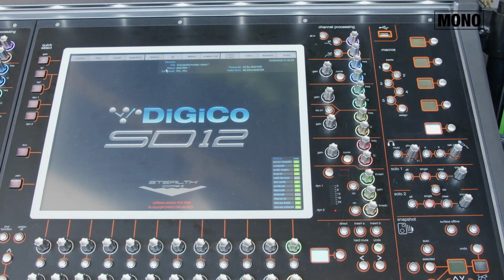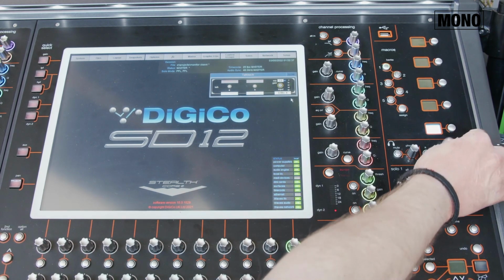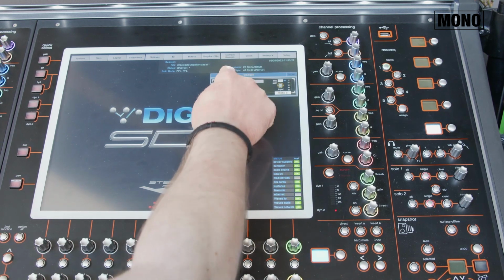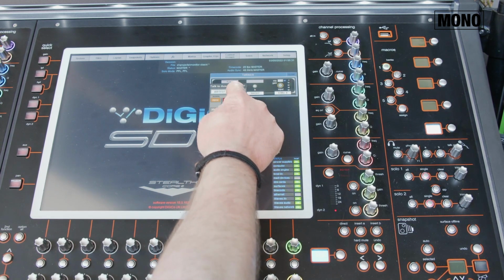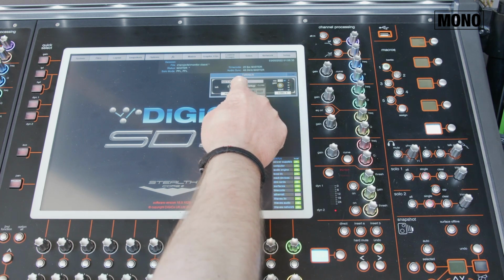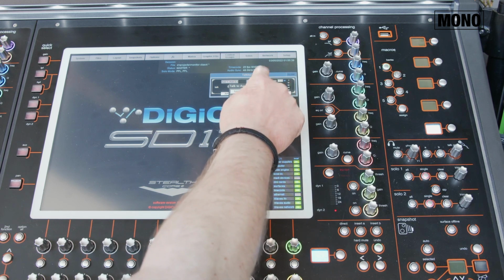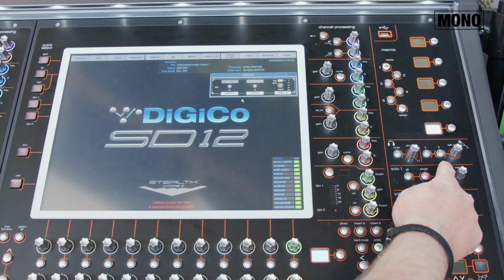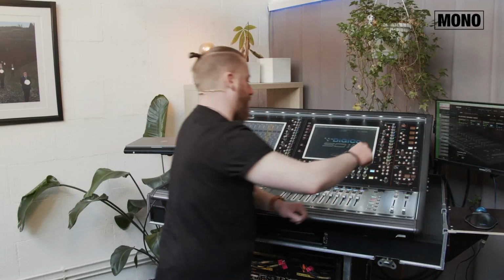How to use the talkback section on a DiGiCo SD console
How do we communicate with musicians and artists?
By using talkback microphones!
But how do we controle them?
In this video Pita explains how to use the talkback section on a DiGiCo console.

If you want us to cover any specific topic regarding pro audio, leave a message in the comments! Get in touch!